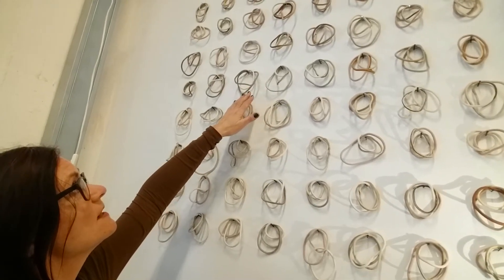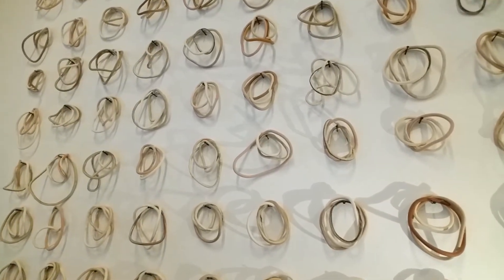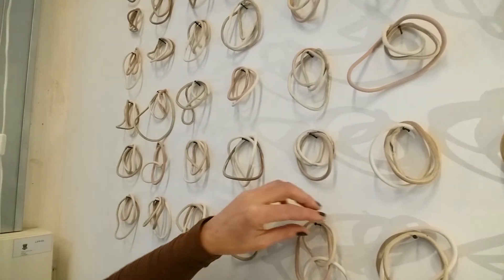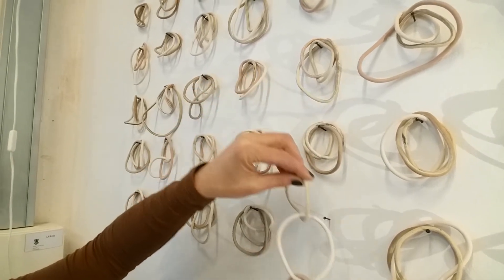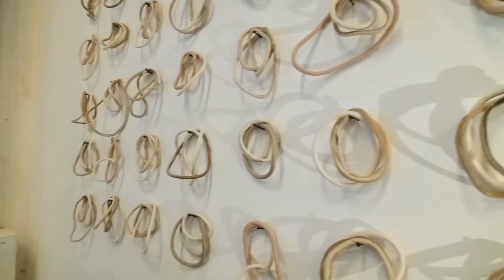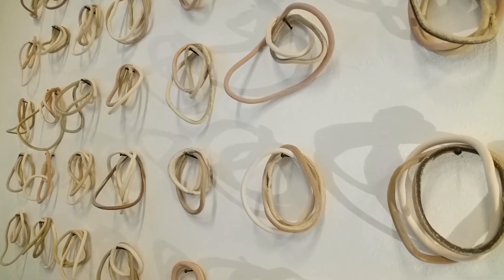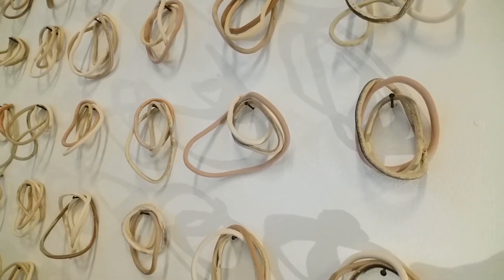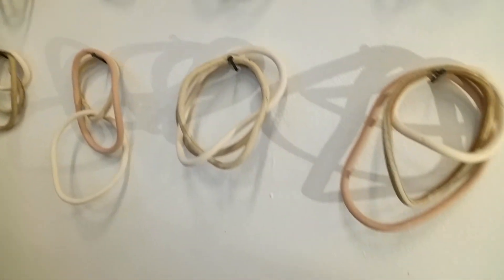Hold me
'Hold me' is a ceramic installation for your wall. Each object (8x8x3 cm) consists of three connected deformed circles in many different colours and different types of clay; earthenware, stoneware and porcelain. Earth tone colours are used. You can hang them in many different ways.